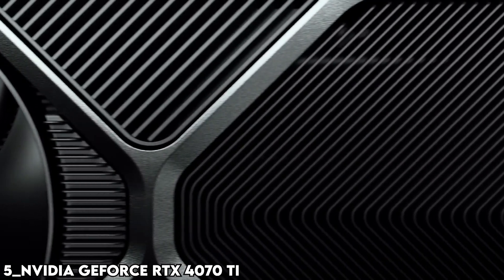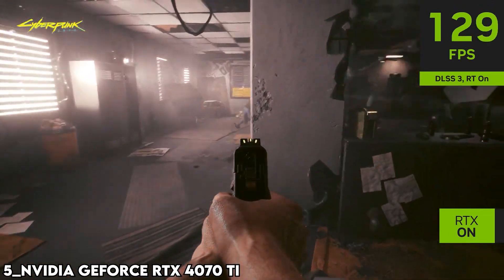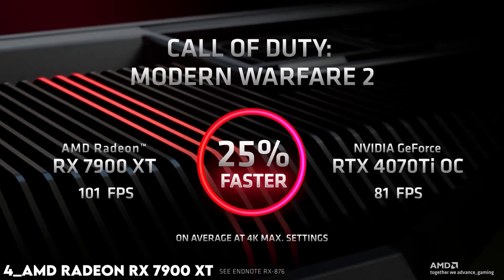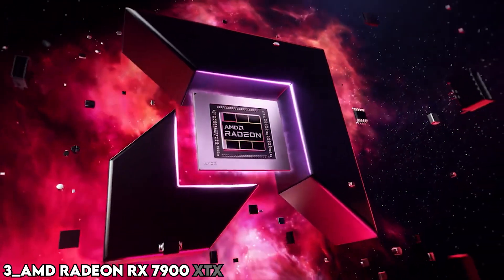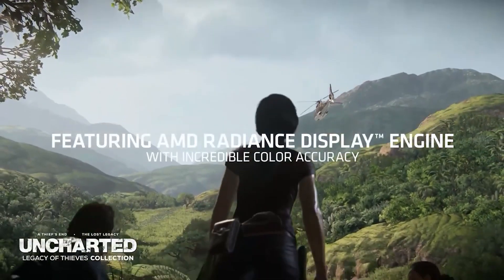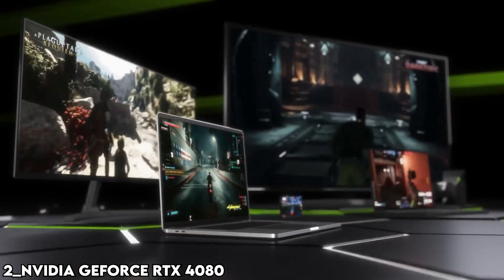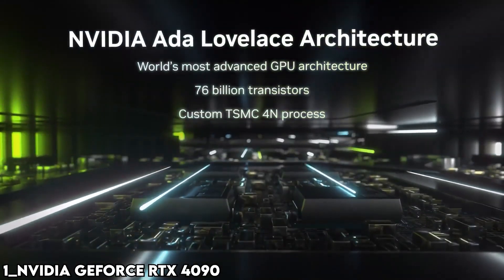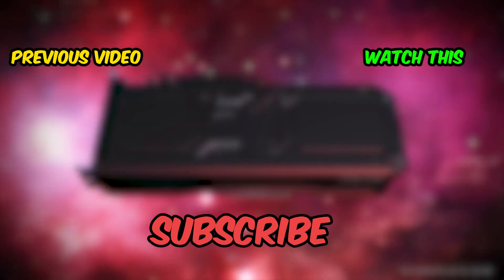Top 5 Best Graphics Card 2023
in this video I will introduce 5 of the best graphics cards and review them🟢

If you are a gamer or a designer, you definitely need a powerful graphics card for your best experience. In recent years, various technologies have been added to these card
Chapters:
00:00 Intro
00:10 5_Nvidia GeForce RTX 4070 Ti
00:51 4_AMD Radeon RX 7900 XT
01:36 3_AMD Radeon RX 7900 XTX
02:27 2_Nvidia GeForce RTX 4080
03:10 1_Nvidia GeForce RTX 4090
03:57 Outro thanks for watching